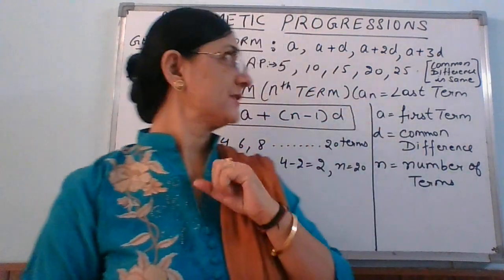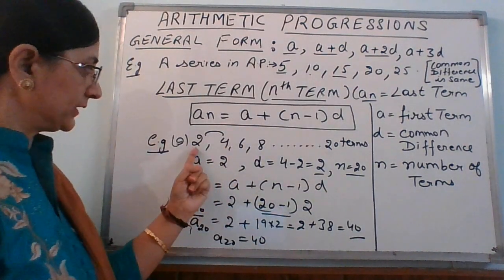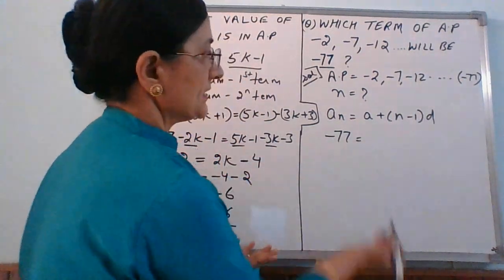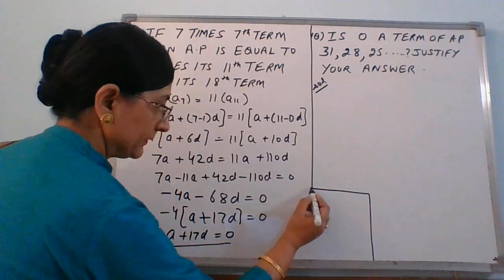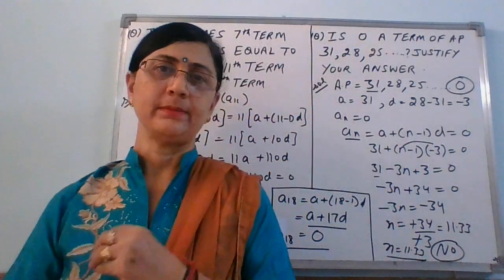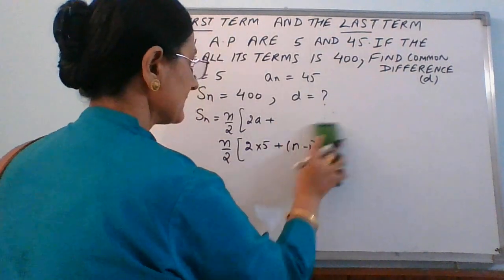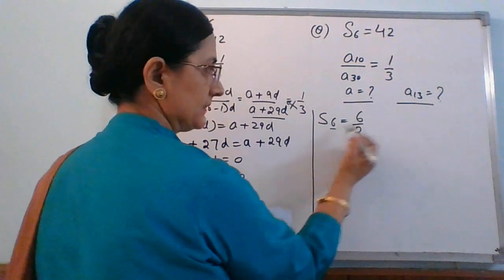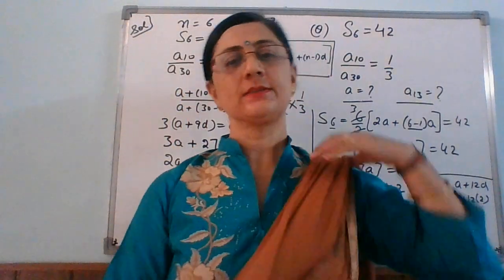Arithmetic Progressions || Class-10